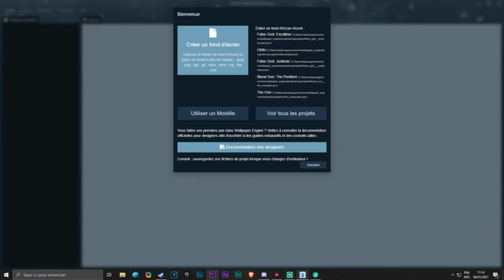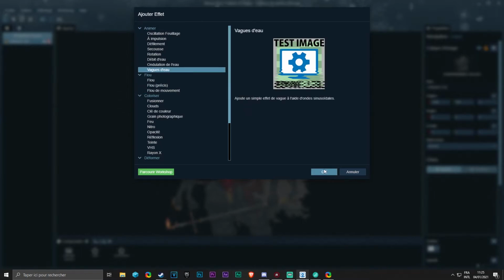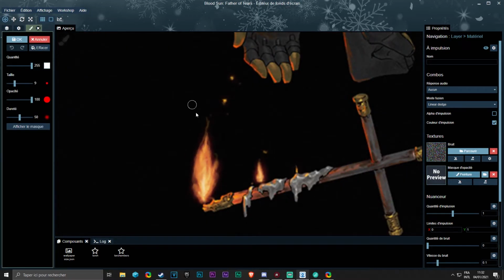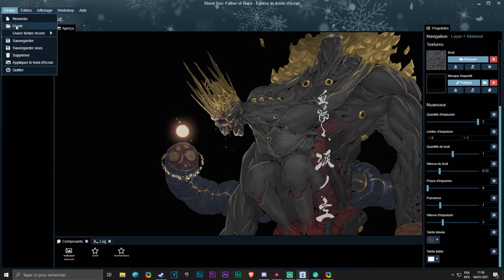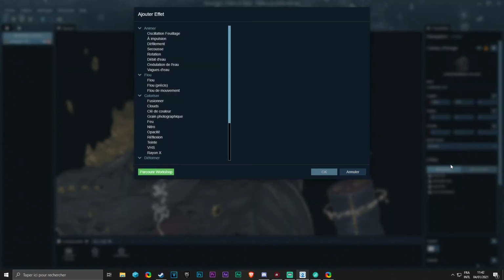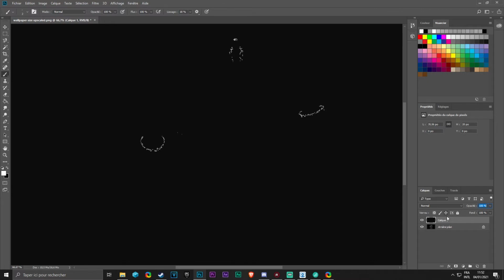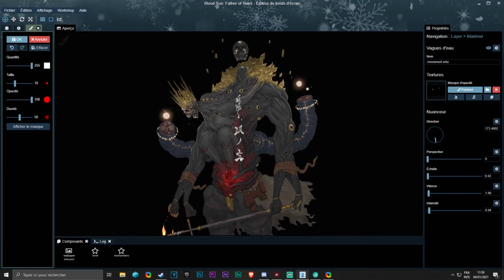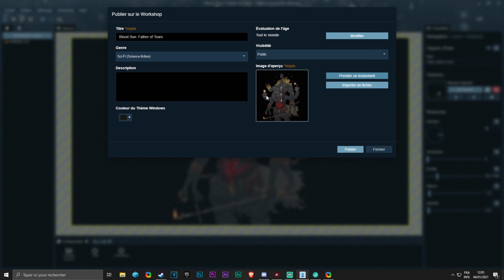Wallpaper Engine Animation Full Tutorial Father of Tears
Full tutorial as requested on my process of animating on wallpaper engine.
I'm rusted out with editing and kinda rushed it to release the video faster, so sorry if the editing is garbage. Work from Ching Yeh

Amazon Links to buy my stuff:
Duchy One 2 Mechanical keyboard
Logitech C920
Wacom Intuo S Graphic Tablet
Razer Viper gaming mouse
Geforce GTX 1660Ti

Musics:
1)The Grid - Harris Heller
4)Lazer Runner - Harris Heller
5)Codename: Indigo -  Harris Heller
6)Cutting Rain Drops -  Harris Heller
7)Dim Lights -  Harris Heller
8)Sunset on Jupiter -  Harris Heller
9)Little Light -  Harris Heller
10)Honey Lights -  Harris Heller

0:00 Picking the Picture
2:09 Making it into wallpaper size
3:50 Introduction to presets
4:25 Fire animation process (secret technique)
10:18 Flying rocks animation process
14:49 Floating orbs glowing effect process
15:38 Glowing effect mask creation on PS
18:21 Floating orbs animation process
21:16 Fabric animation process
23:37 Uploading the finished project